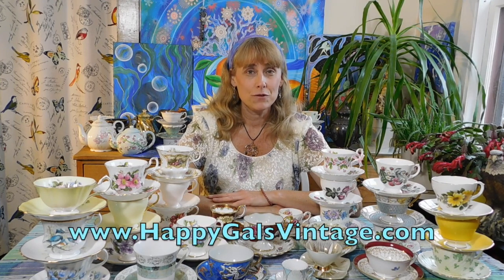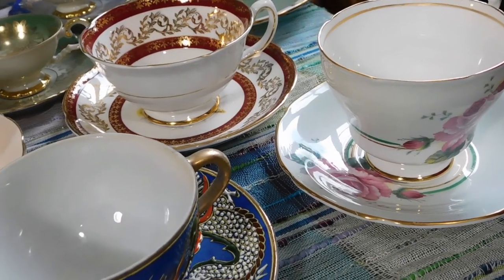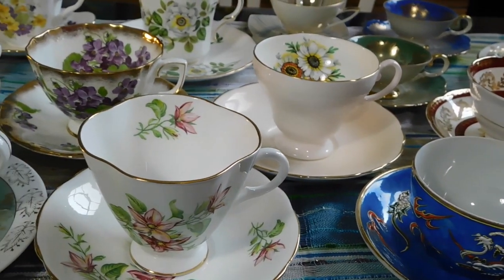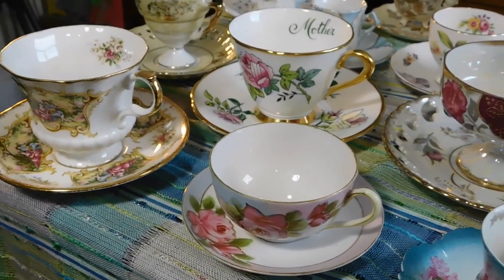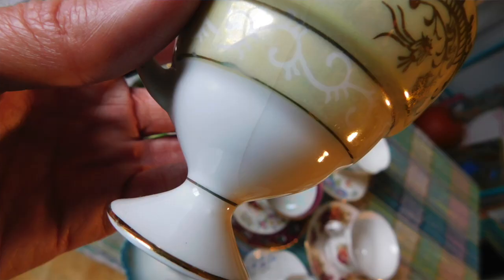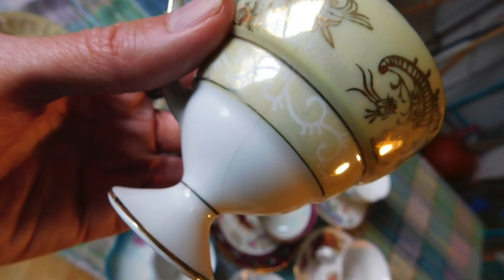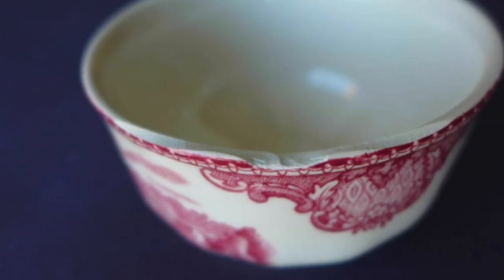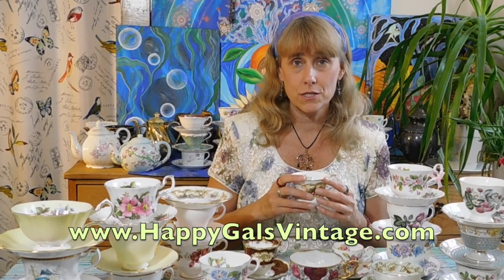How to Choose a Vintage Teacup - Things to Avoid (New Version of Video with Improved Sound Quality)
Here are the links for all our wonderful shops:

*Happy Gals Vintage:

*Elements Five:

*Reiki Sun Healing:

*Spirit Light Tarot:

We hope you enjoyed watching this video. We thank you for your interest and support.